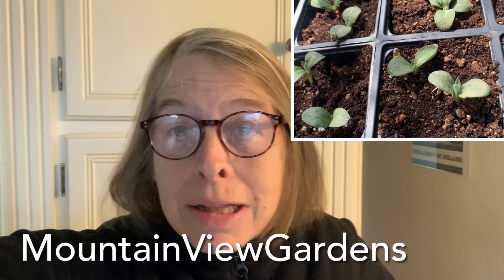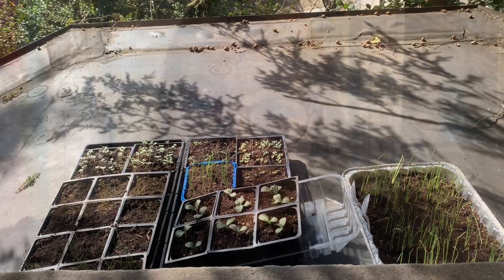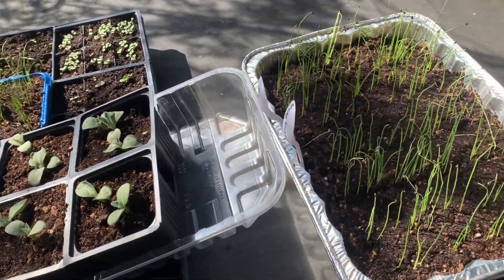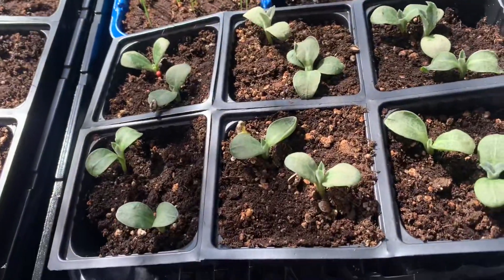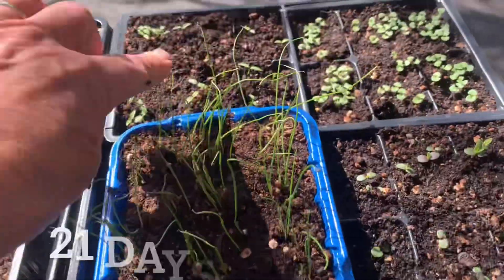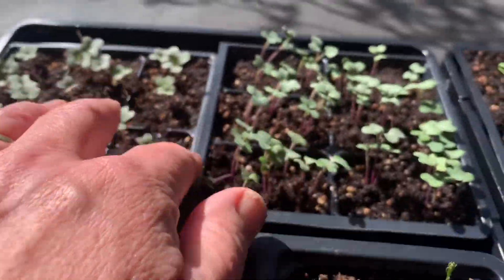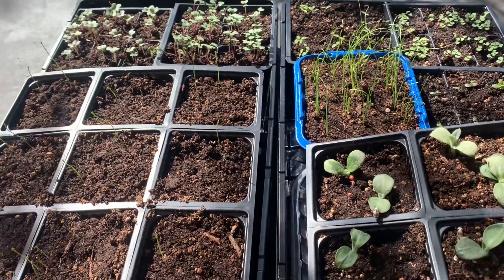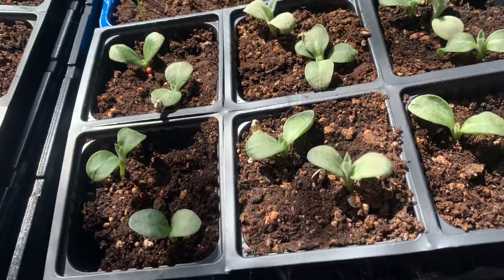Onions, Artichokes, Leeks & More! This Season’s First Seedlings Are Thriving!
I started my indoor seed-sowing in Mid-January and the seedlings are up and growing well. Take a look at how I’m helping them along 2-3 weeks later. I’ve got asparagus, onions, artichokes, leeks, parsley, sage, echinacea, cabbage, and broccoli up and on their way. Germination rates have been excellent thus far. 😀gardening organicgardening #growvegetables